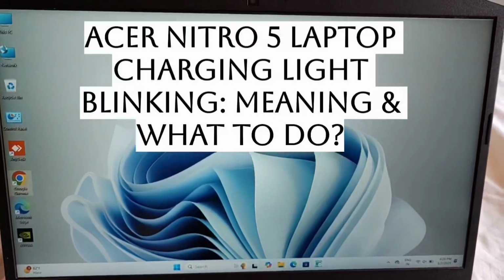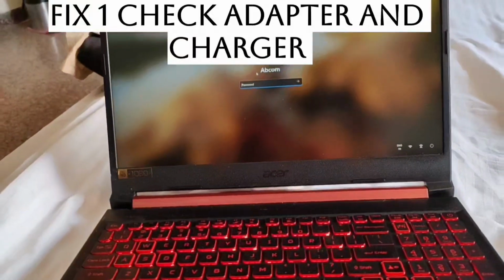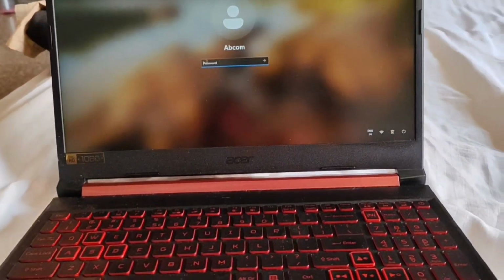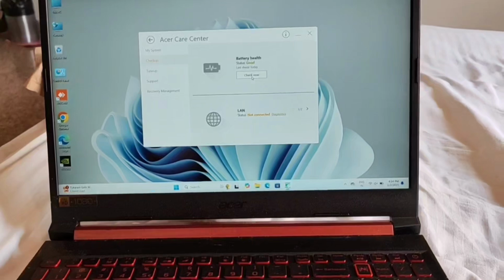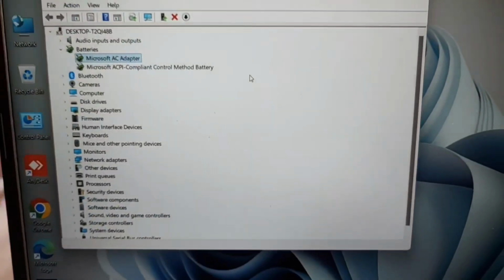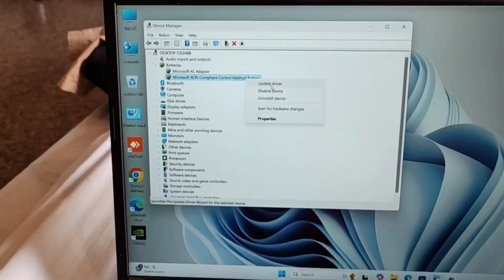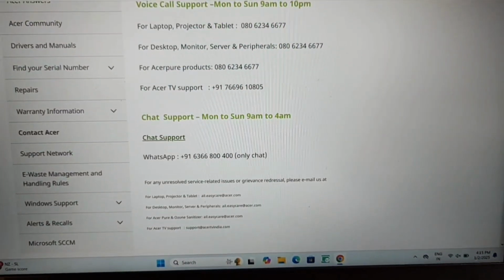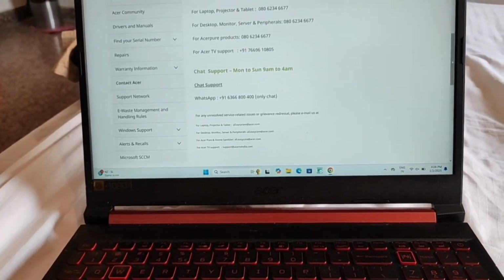How to Fix Acer Nitro 5 Blinking Charging Light – Power, Battery & Charger Troubleshooting Guide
In This Video, We Discuss The Blinking Charging Light On The ACER Nitro 5 Laptop, A Common Concern Among Users. We Will Explain What This Blinking Light Signifies And Outline The Necessary Actions You Can Take To Resolve Any Related Issues. Our Expert Advice Aims To Help You Maintain Your Laptop's Performance And Longevity. Tune In For Essential Tips And Tricks To Keep Your Device Running Smoothly.

0:00 Introduction
0:28 Fix 1. Check Adapter And Charger
0:36 Fix 2. Check Power Supply
0:47 Fix 3. Check Battery Health
1:28 Fix 4. Update Drivers
2:24 Fix 5. Contact Customer Service